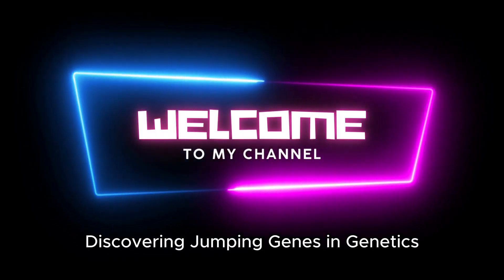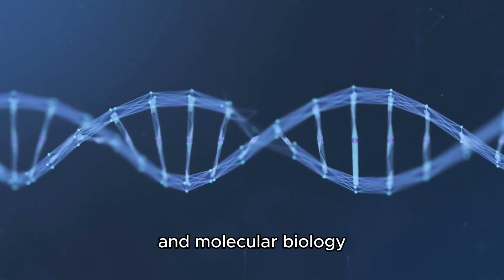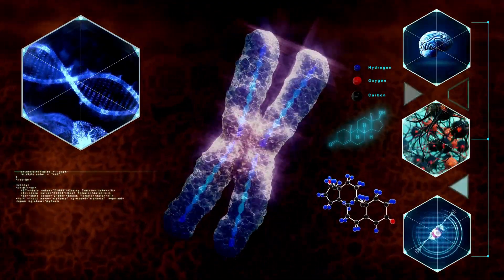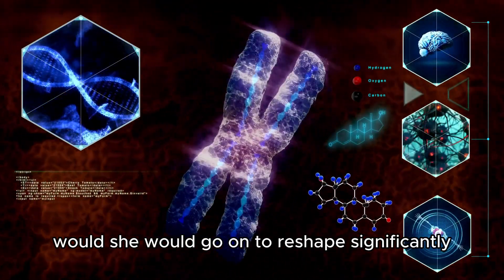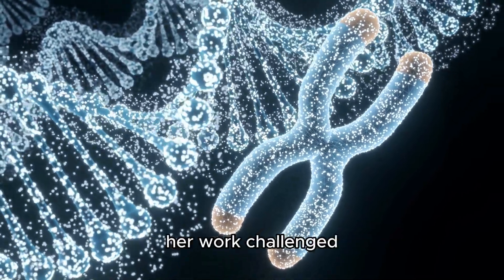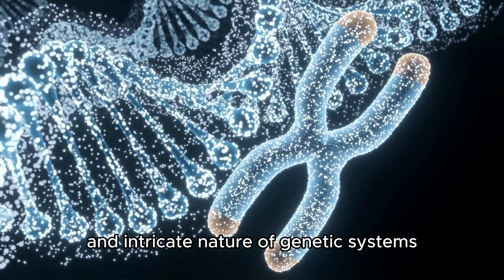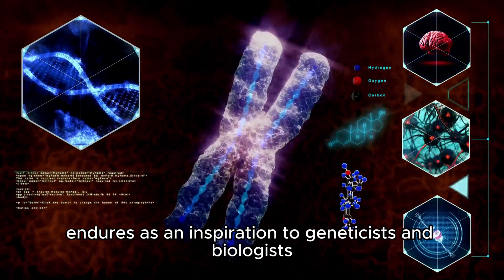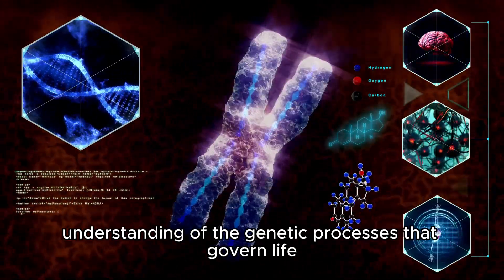Barbara McClintock - Discovering Jumping Genes in Genetics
Welcome to "Science Wonders Unveiled," your portal to the captivating world of science and discovery. Our YouTube channel is your gateway to the awe-inspiring realm of knowledge and exploration. We are dedicated to unraveling the mysteries of the universe, from the tiniest particles to the vastness of space. Join us on a journey that will expand your horizons and deepen your understanding of the world we live in.